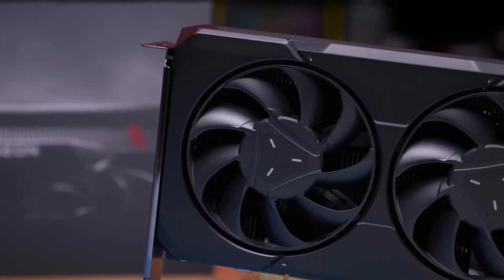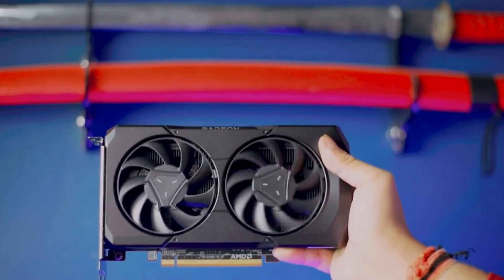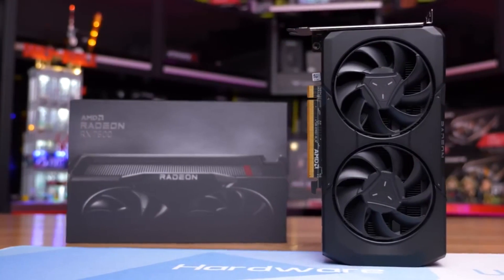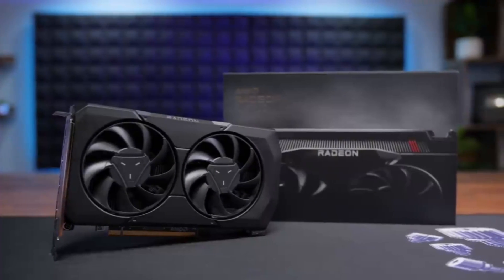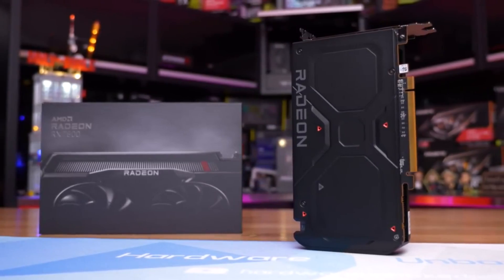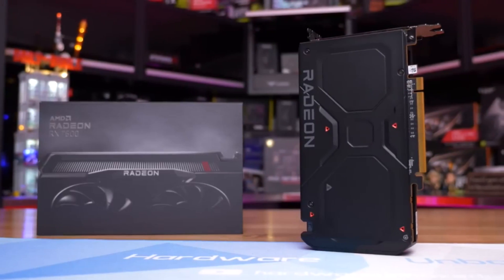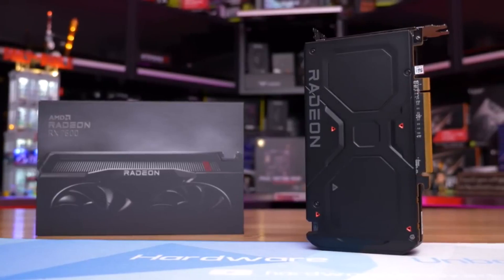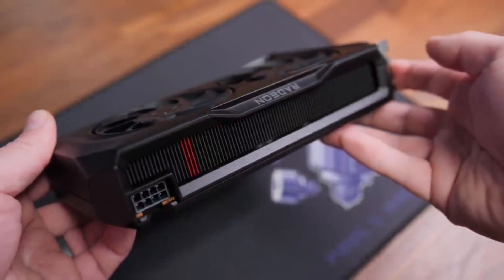AMD Radeon RX 7600 review | Best Budget graphic card for gaming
AMD Radeon RX 7600 review